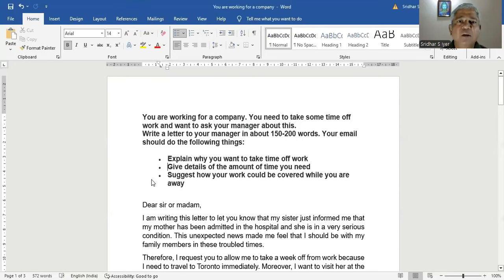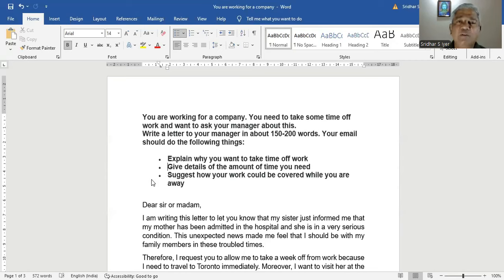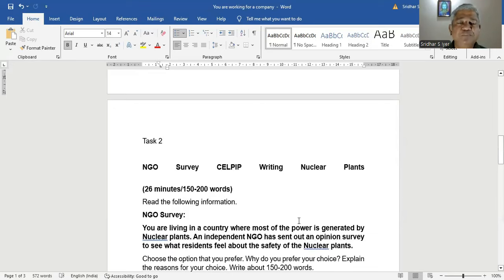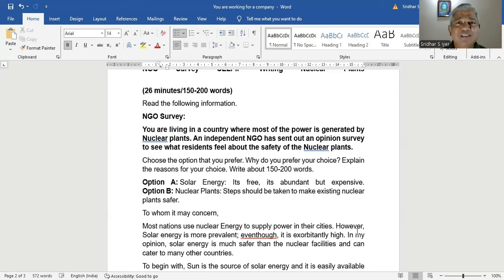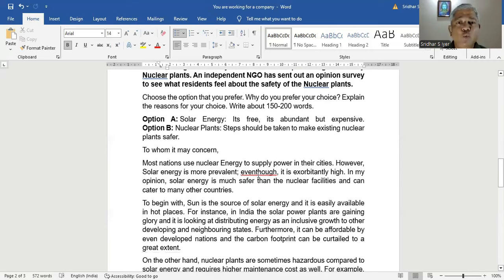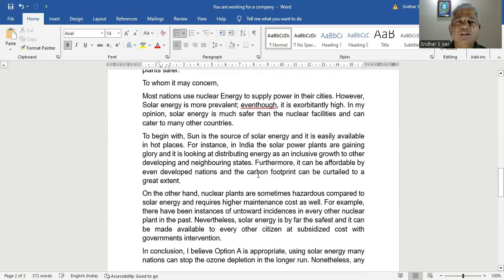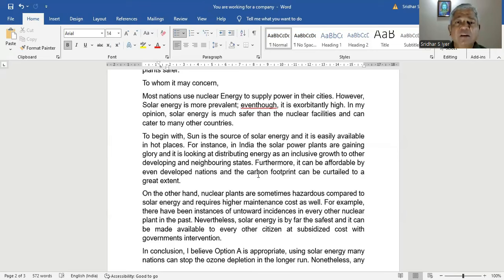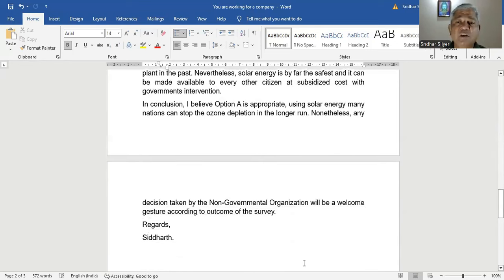Complete CELPIP Writing Task 1 & 2 Structure WITH Breakdown! 4-5 Paragraphs Each!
CELPIP Writing Tips | Task 1 & 2 Strategy!
Get CLB 12!
CELPIP Letter Writing Task 1!
CELPIP Writing Task 1!
CELPIP Writing Task 2 Tips revealed!
Crack the Code with CLB10!
CELPIP Writing Task 2 | Unique Writing Tips!

Unlock the secrets to completing CELPIP Writing Task 1 and Task 2 with our comprehensive guide  from understanding the task requirements to structuring your response effectively. Whether you're writing a formal or informal letter, our expert tips and examples will help you impress the examiners and boost your score.

In this video, you'll learn:
- The format and structure of CELPIP Writing Task 1 & Task 2
- Key differences between formal and informal letters
- Common pitfalls and how to avoid them
- Sample letters with detailed explanations
- Task 2 Survey unleashed

What was your biggest takeaway from the video?

Are you preparing for the CELPIP test but not sure how to score CLB 10? Look no further! In this video, I'll share with you powerful tips and strategies that will help you maximize your score and ace the CELPIP test. Discover how to use the right techniques and strategies and get the results you want quickly. Stop spending hours on research, join me now, and learn how to CRACK CELPIP with CLB 10!

© Channel Name: Celpip Academy